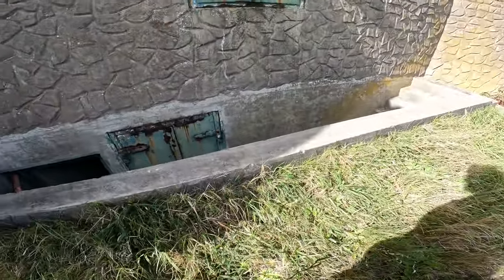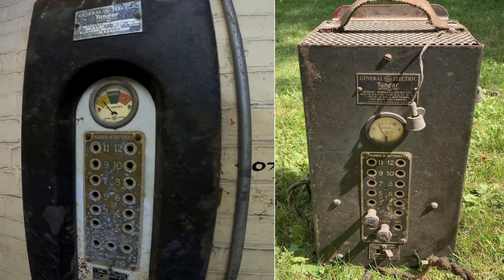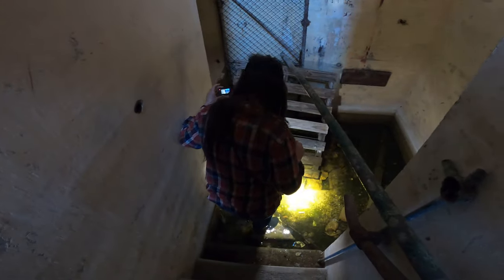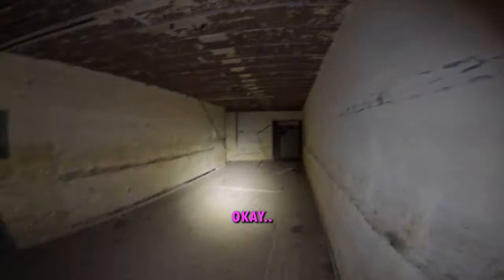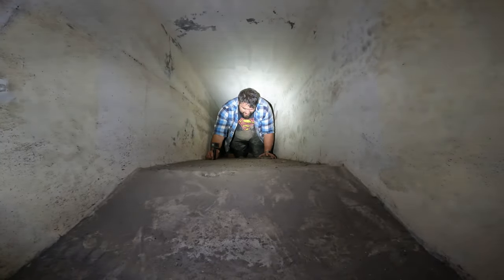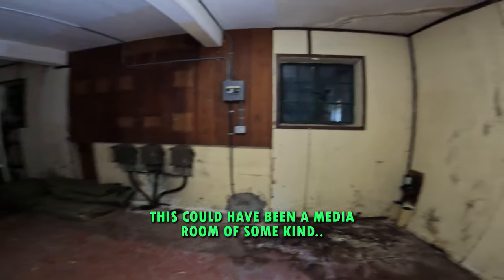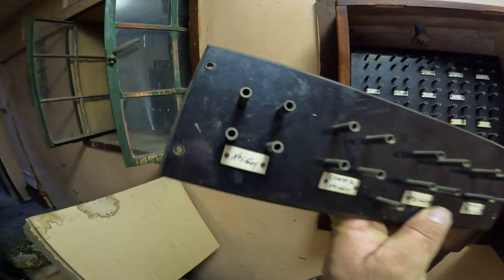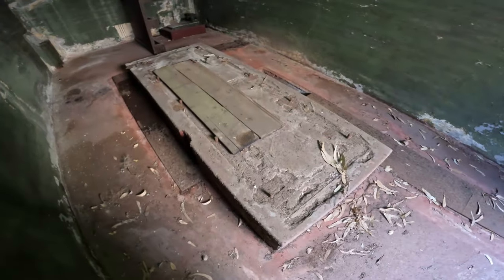WW2 Forts of Port Elizabeth Part 6: Algoa Battery Underground Bunkers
Like overzealous moles myself and the Goose head deep underground to explore the hidden side of the Algoa Battery Military Site - its disused munitions bunkers and basements, discovering some interesting equipment left behind from a bygone era.

During our visit it becomes clear that nobody has been here in a very long time..

References:
1. Artillery Buildings in Algoa Bay by Richard Tomlinson
2. Port Elizabeth of Yore: A Town at War during World War II by Dean McCleland
3. 41 Air School Archives